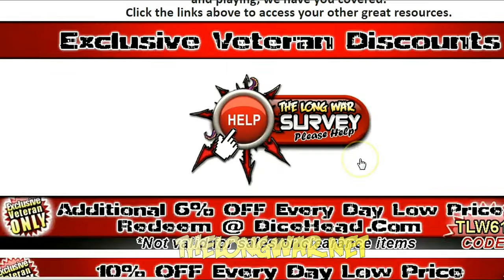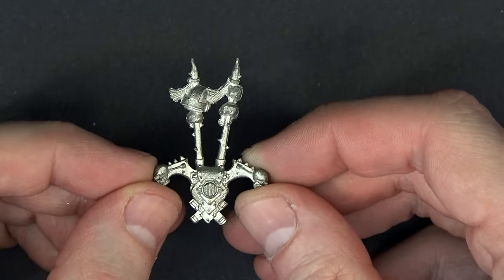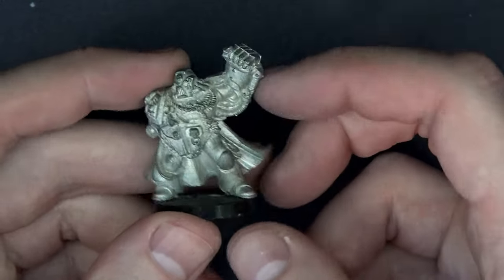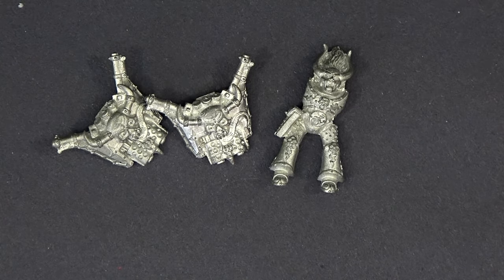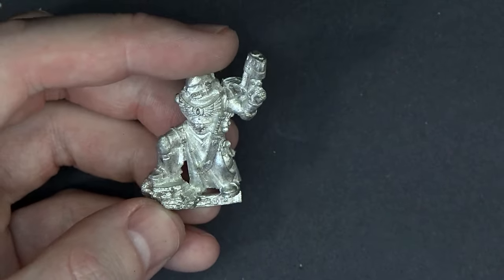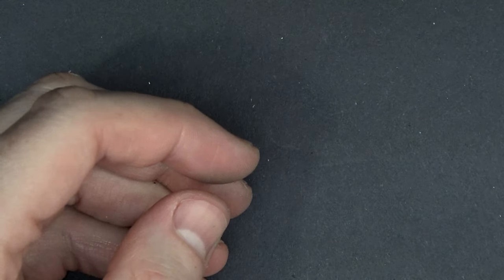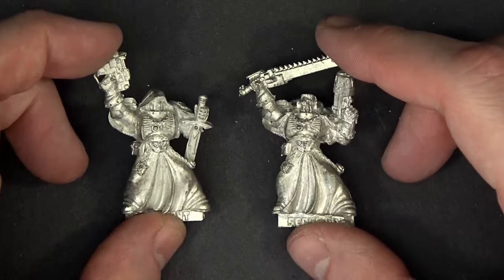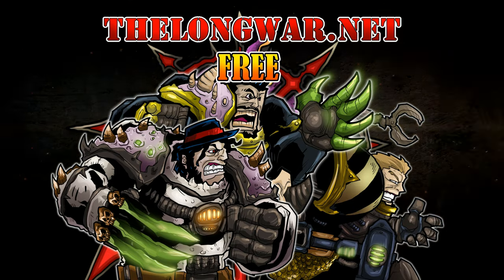Can You Name These Bits? - Warhammer RETRO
Can you name all those bits? Checkout what's inside this bag of bits!